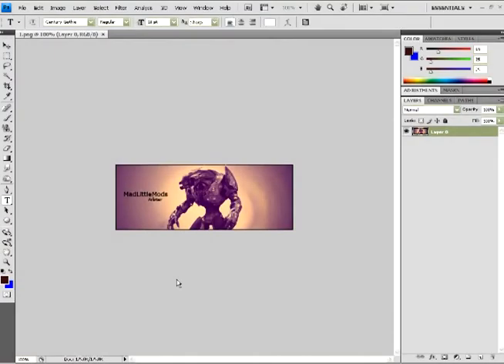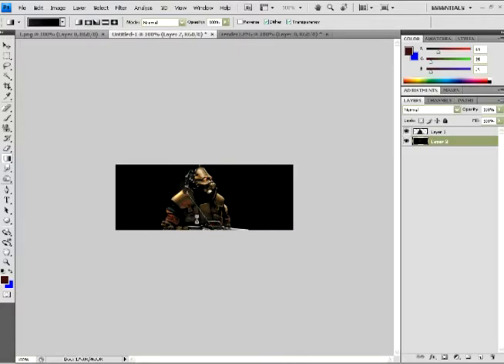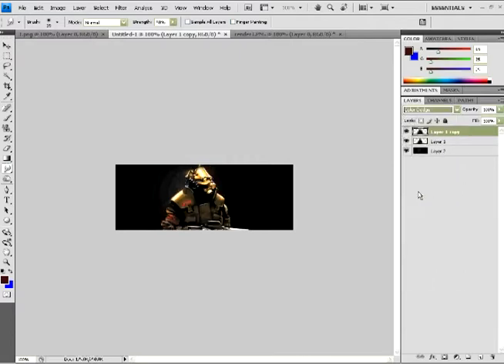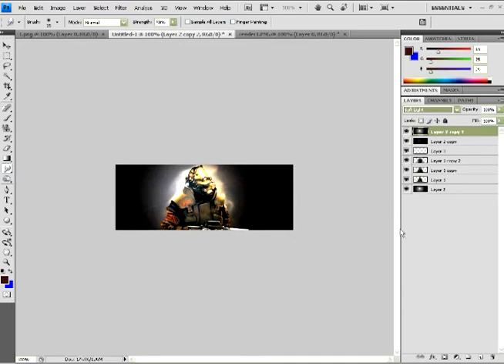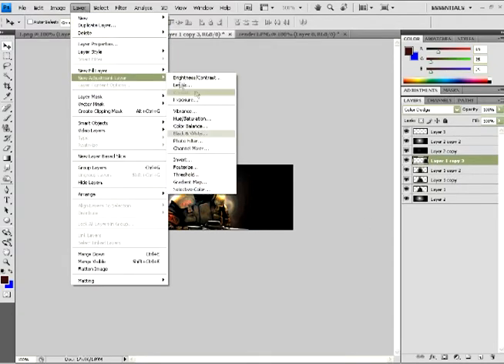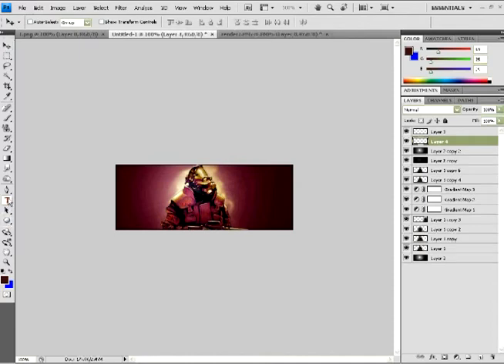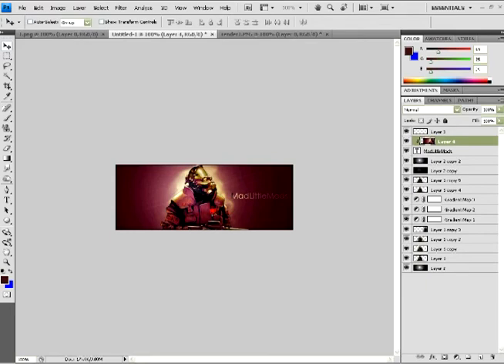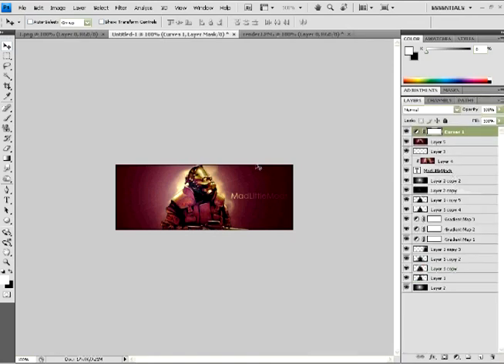Signature Tutorial - MadLittleMods :: 7S Media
A signature tutorial made by MadLittleMods